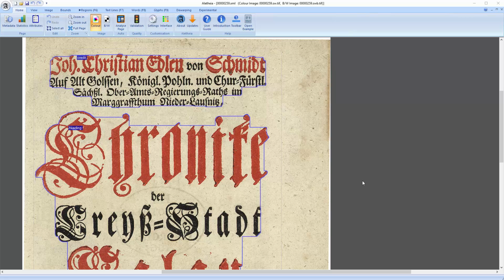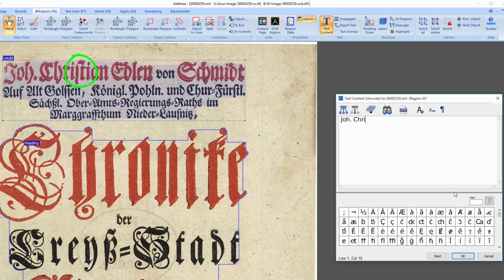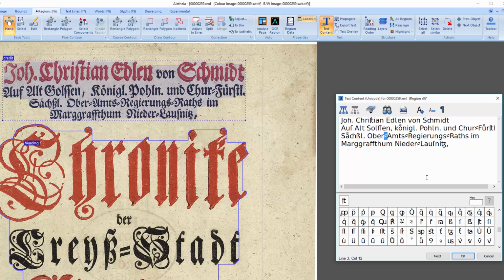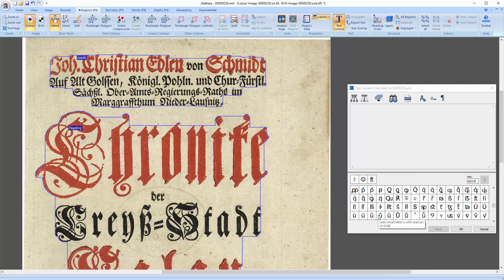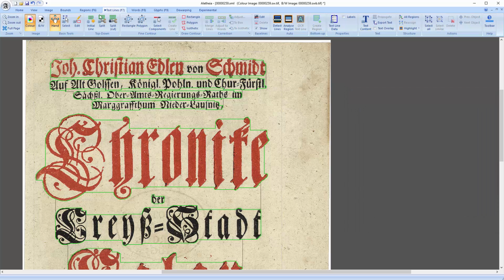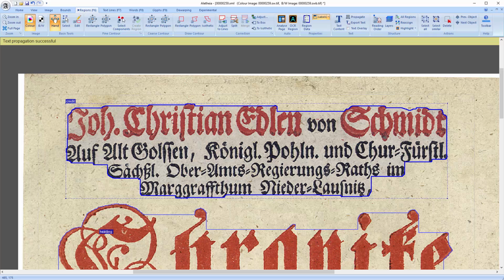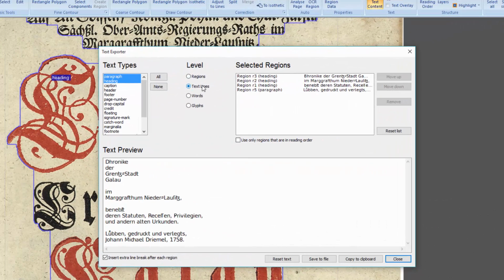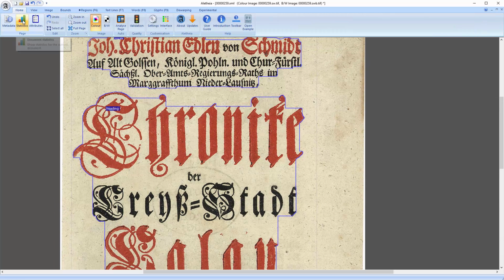Aletheia 3 Tutorial - Working with text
Here we explain in some more detail how to work with text content in Aletheia, including: Text encoding, font, special characters and virtual keyboard, text  propagation, statistics and text export.